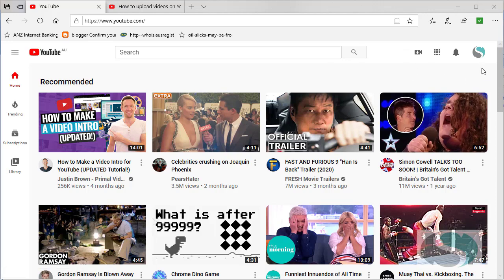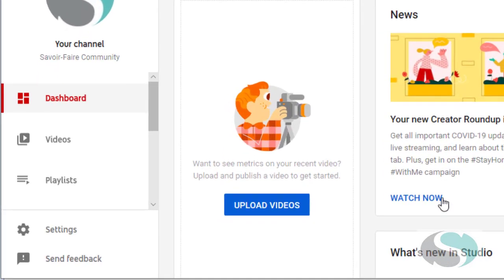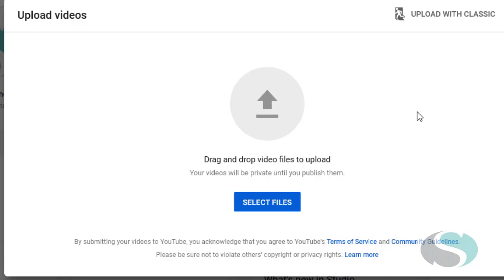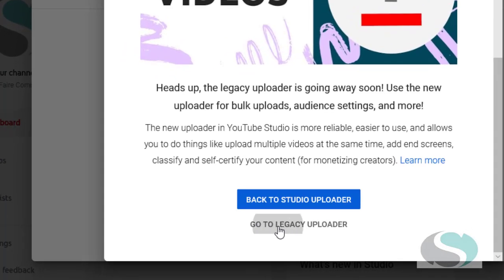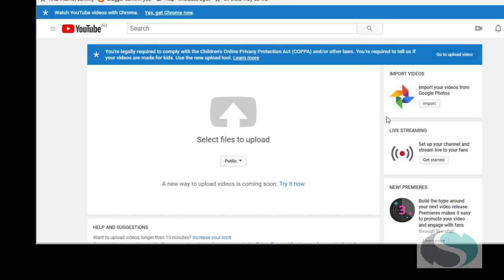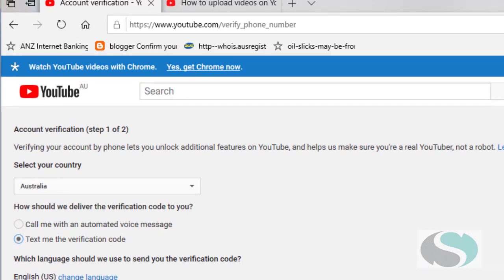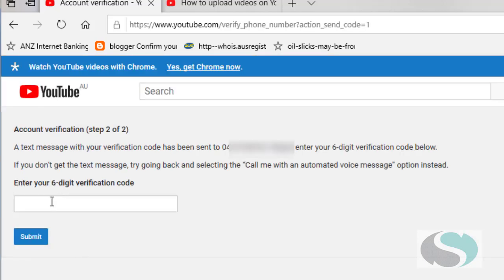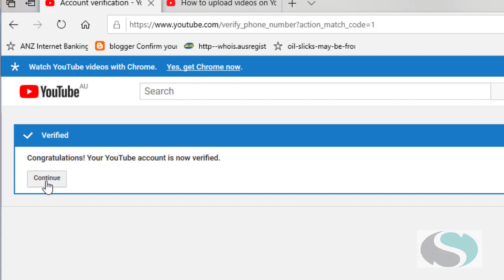How to upload videos to YouTube longer than 15 minutes.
© When you have an unverified account, YouTube does not allow videos to be uploaded that are longer than 15 minutes. This video shows you how to increase your upload limit through verification.